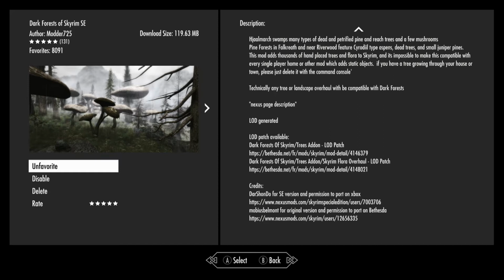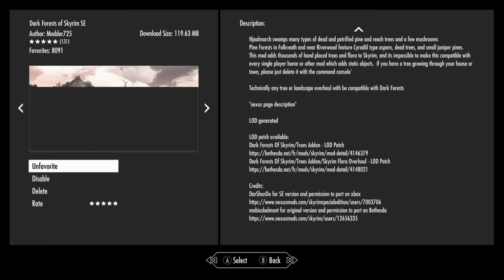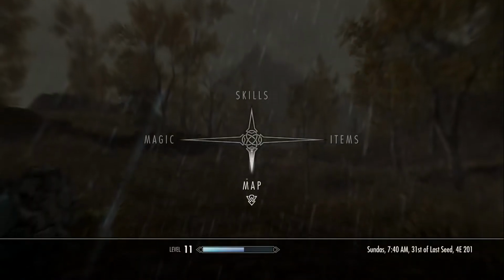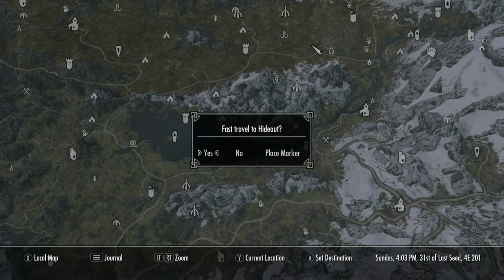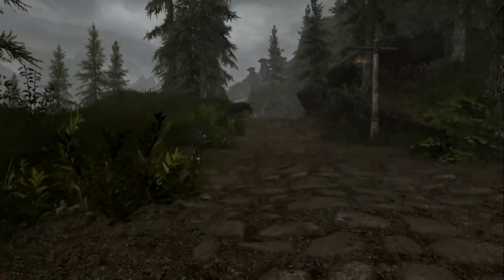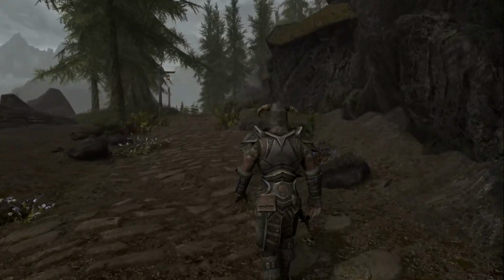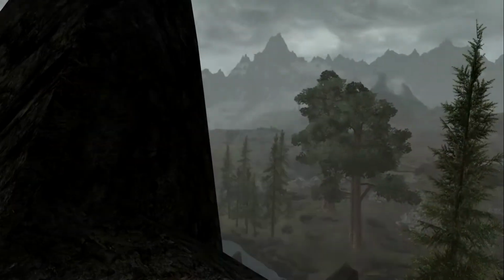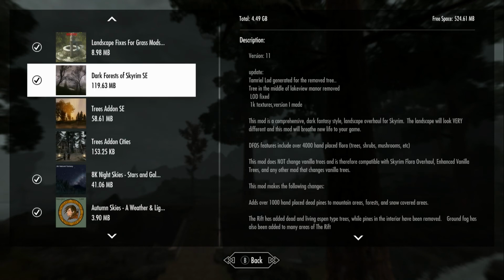Skyrim (mods) - Jade - Spotlight On: Dark Forests of Skyrim SE